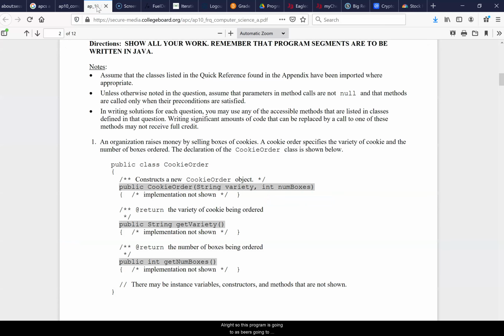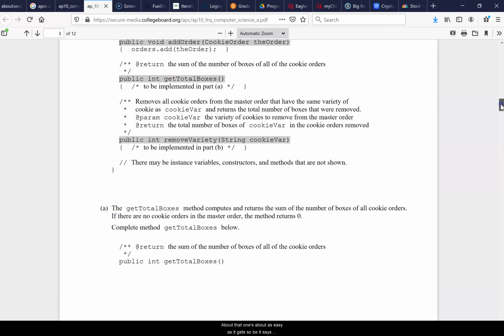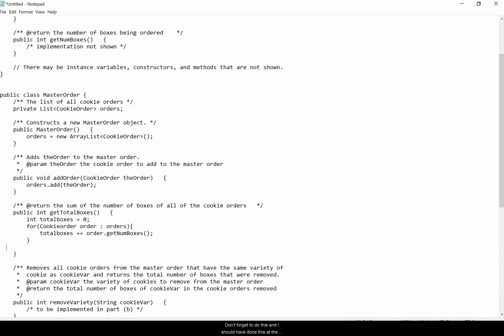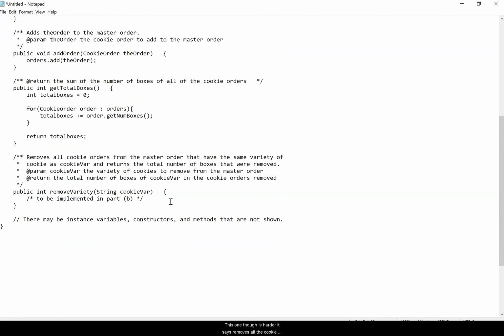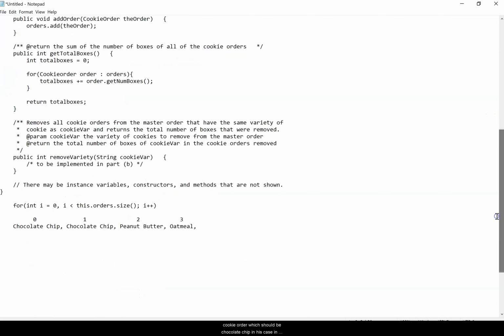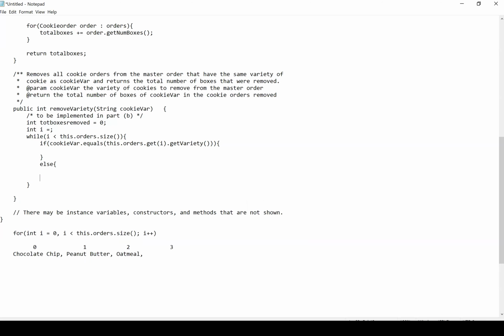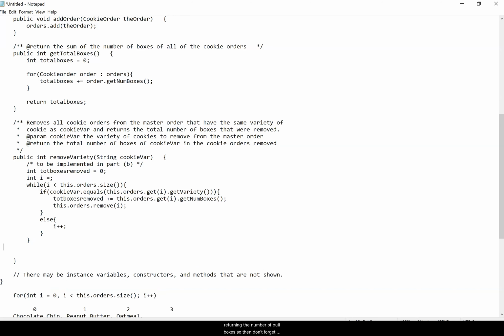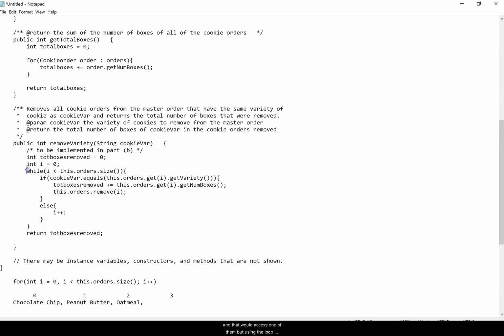JAVA - Lesson #145 - APCSA - 2010 Free Response Question #1 - CookieOrder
In this video I demonstrate the APCSA - 2010 Free Response Question #1 - CookieOrder.  In this program you have an array list of CookieOrder objects.  Each CookieOrder object.  The Cookieorder class knows how to .add() orders to the master order, get the total number of boxes from each order and .remove() all of one type of cookie variety from the master order.